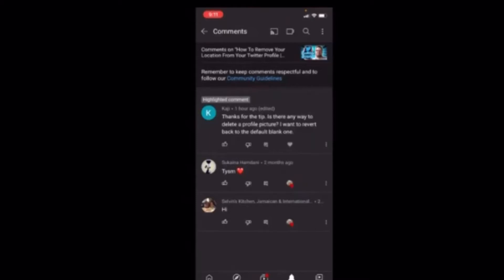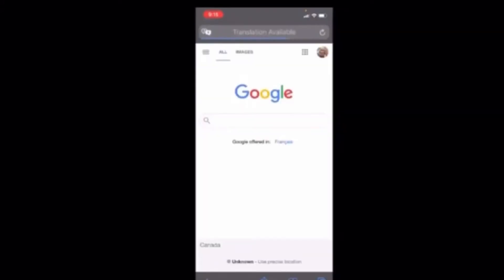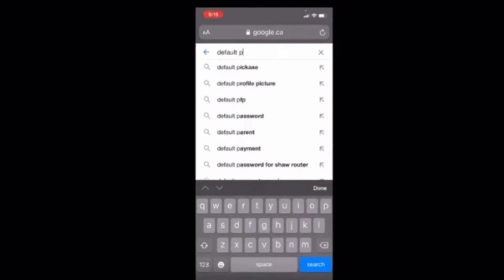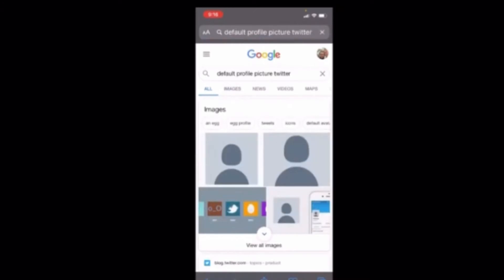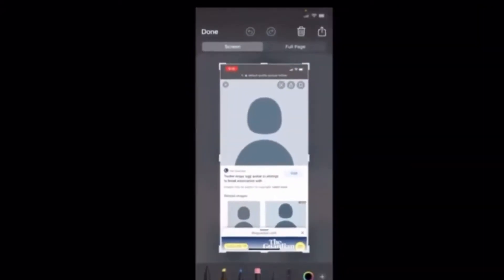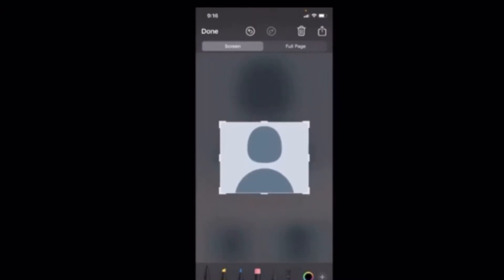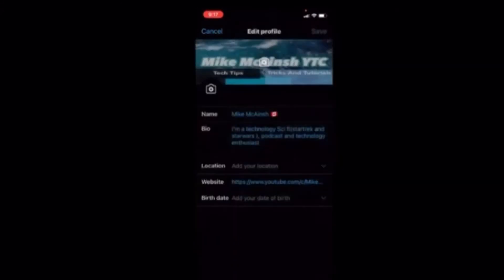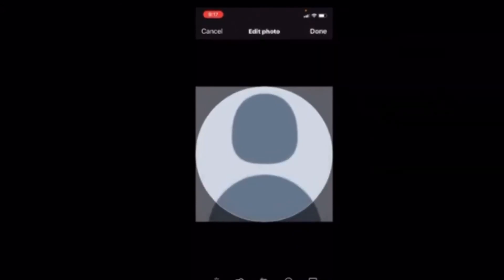How To. Remove your Twitter Profile Picture And Replace It With The Default Profile Image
I show you how to remove your profile picture and replace it with the default profile image. YouTube Video Description

Dee Nimmin.